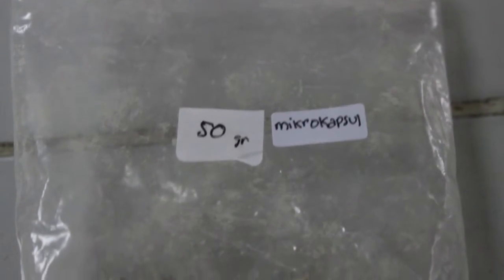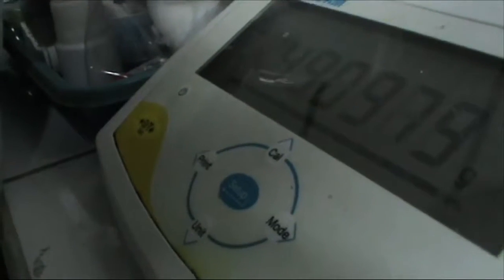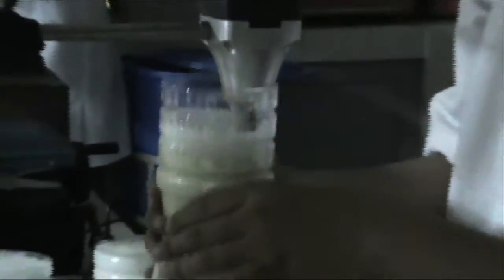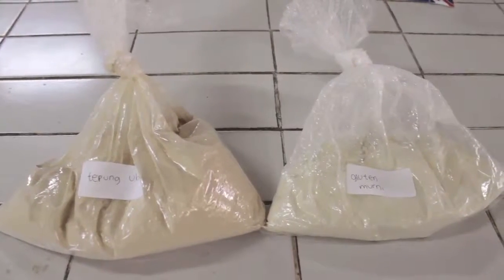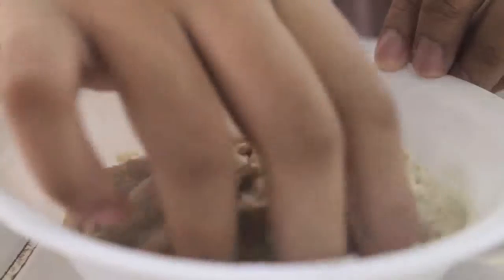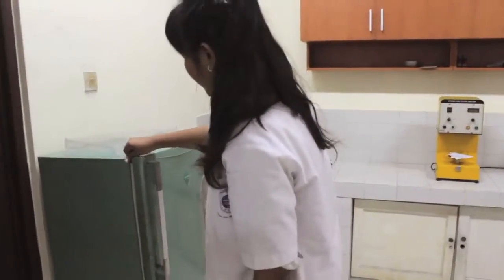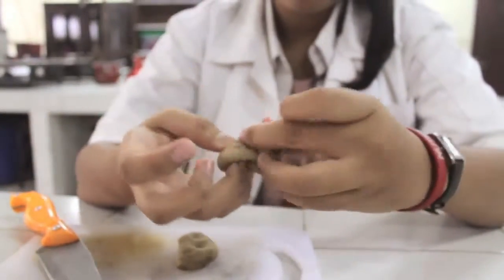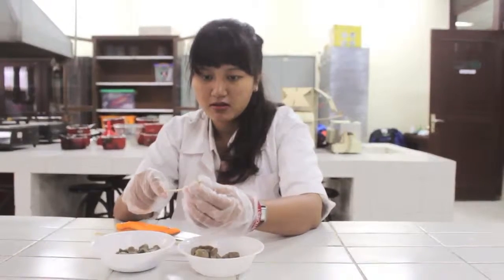Davici Versi Labih Pendek